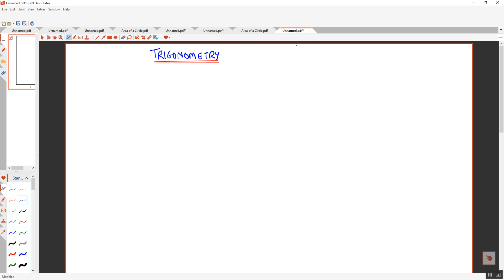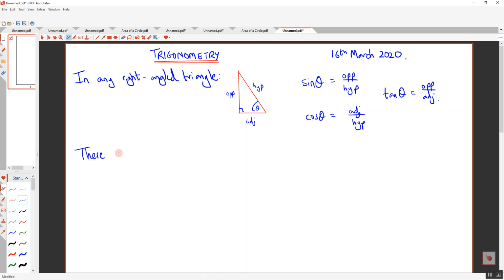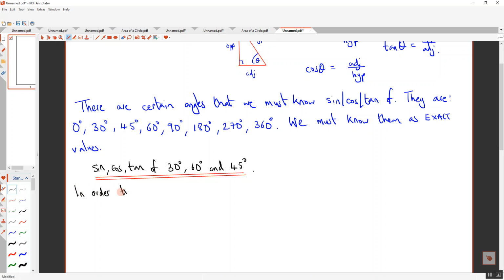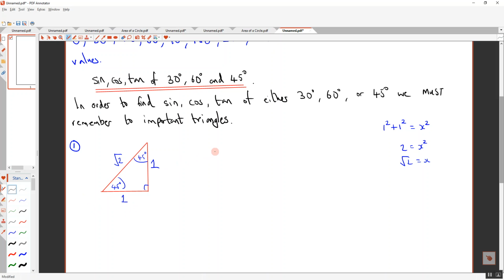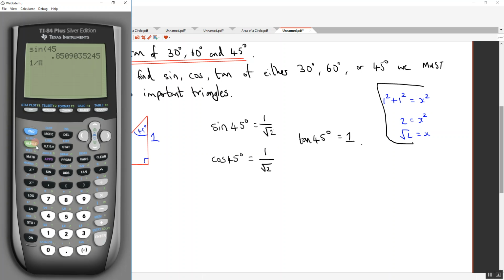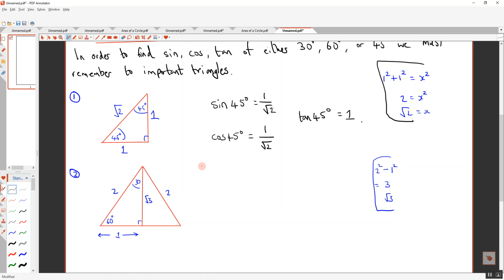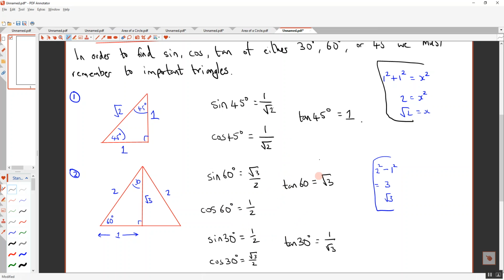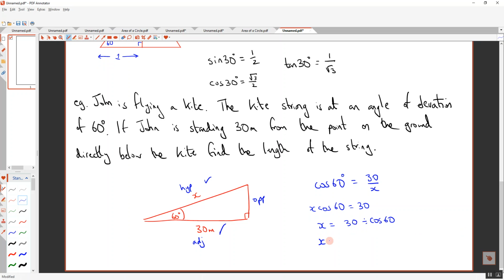Trig Exact values